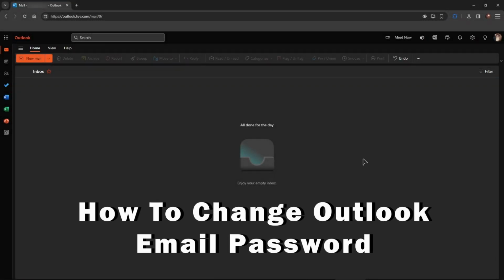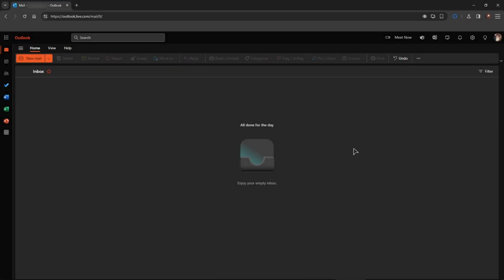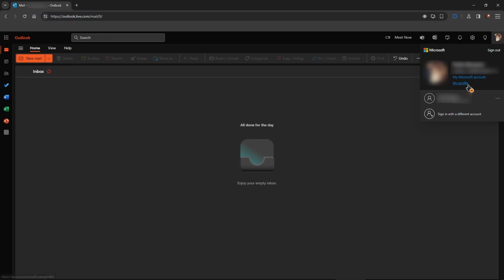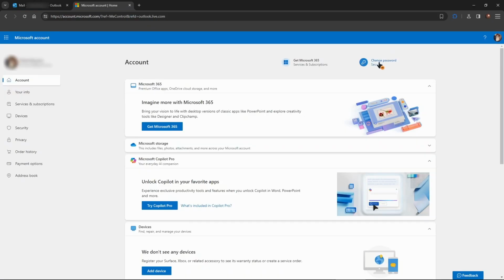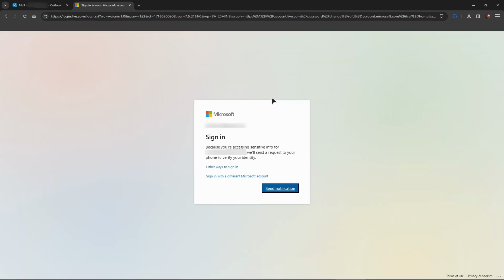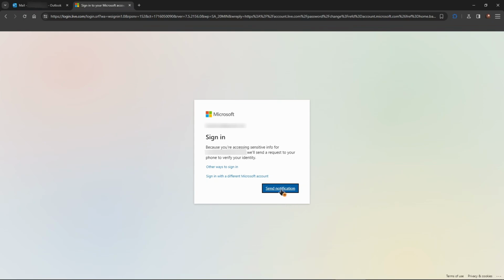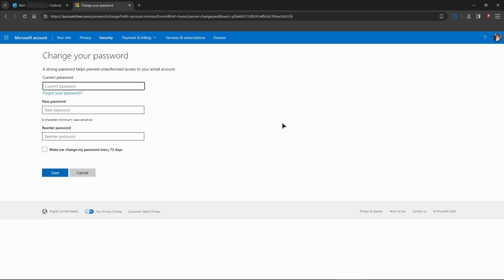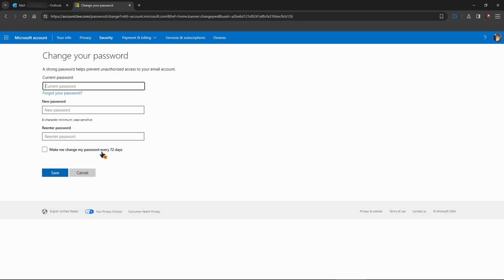How To Change Outlook Email Password (2026)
In this video I show you how to change outlook email password.